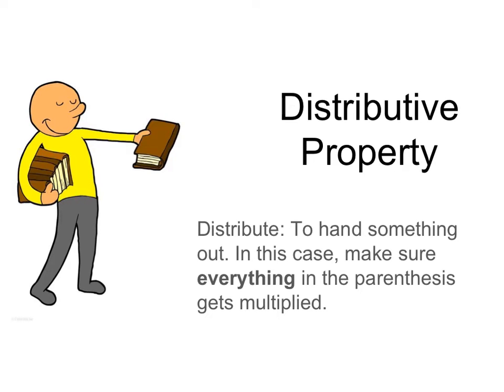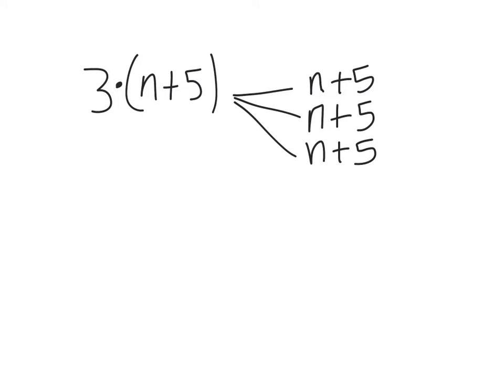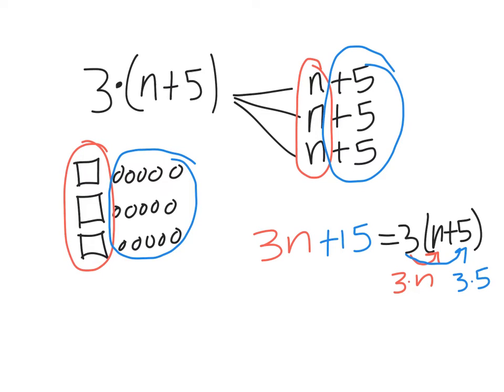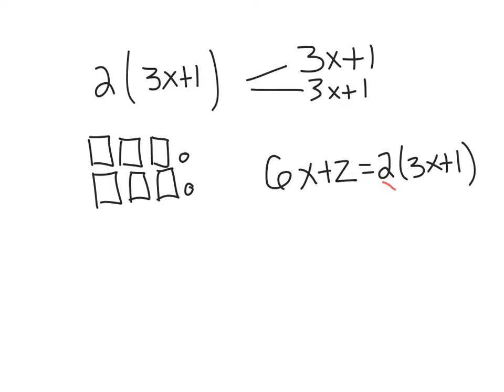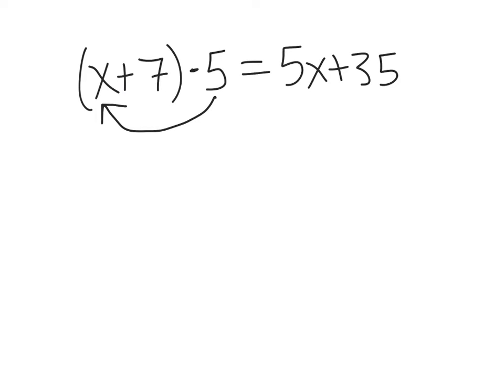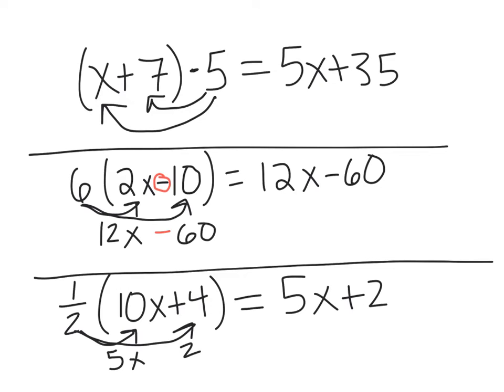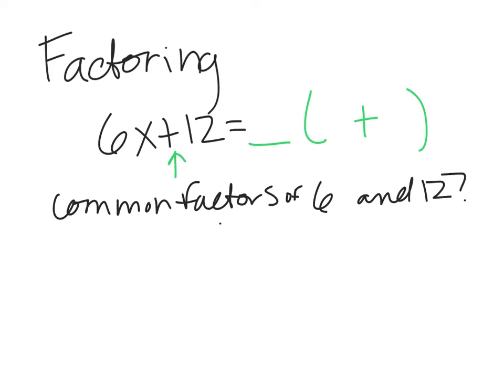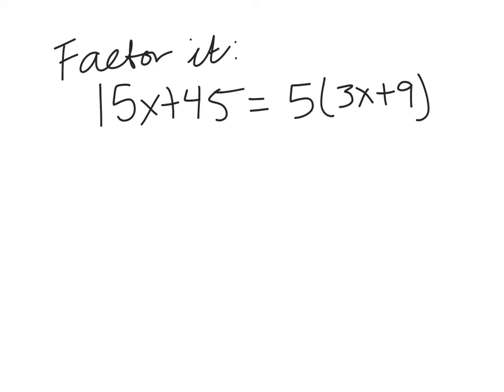Applying the distributive property